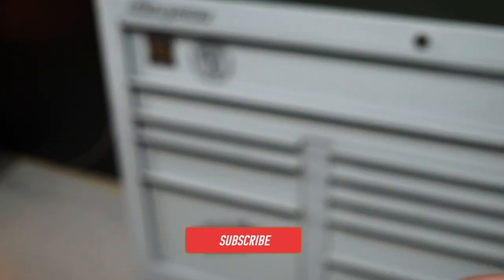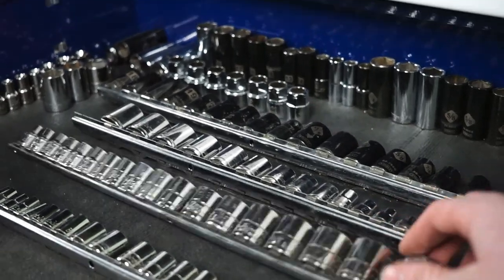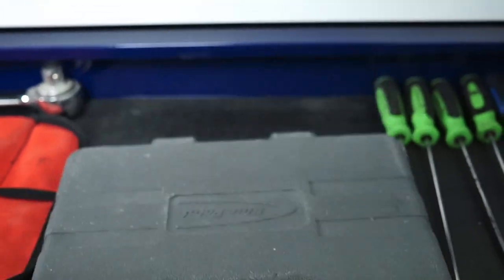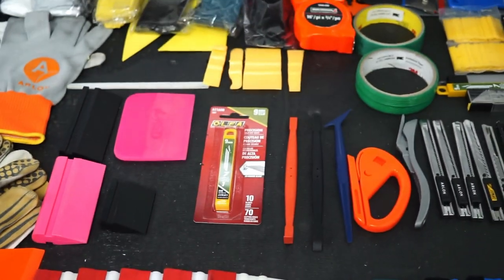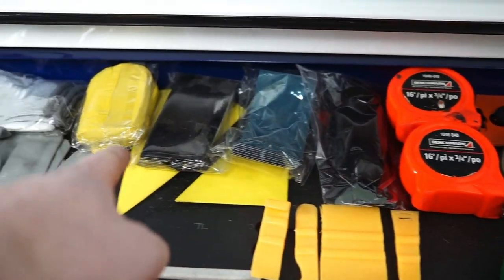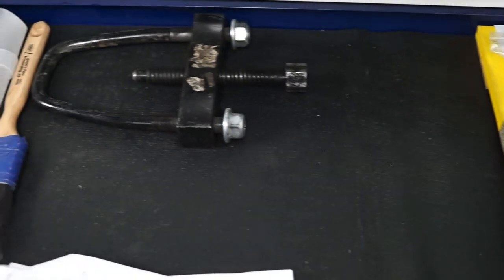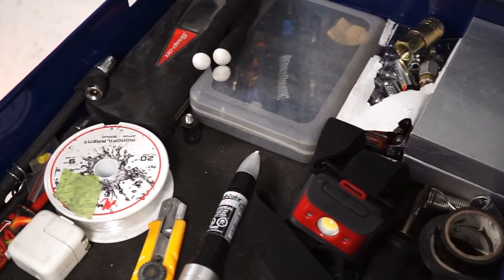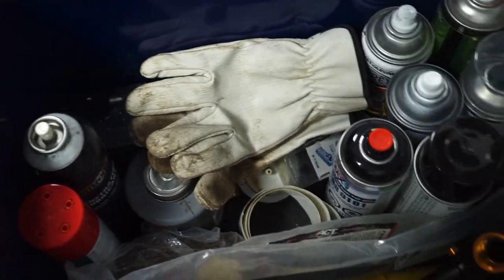Full Snap-On tool box tour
Full tour of my snap-on tool box and all my tools.